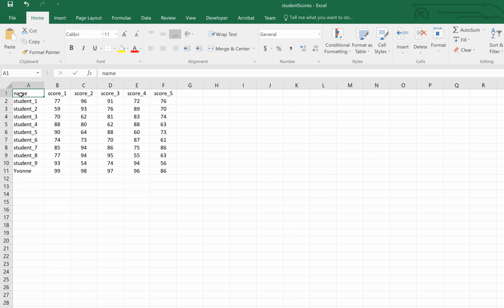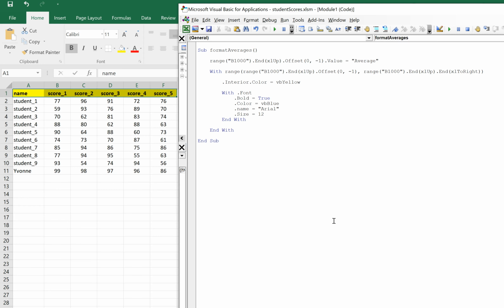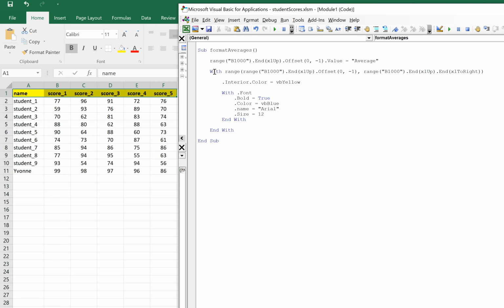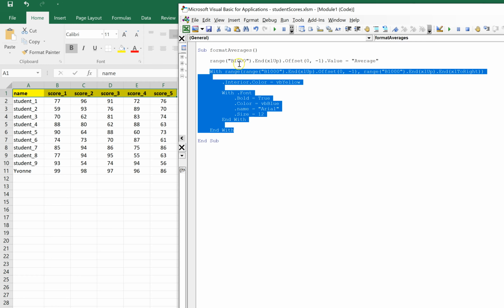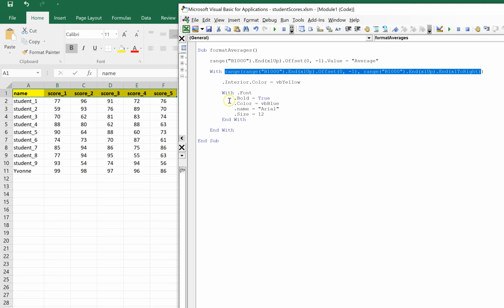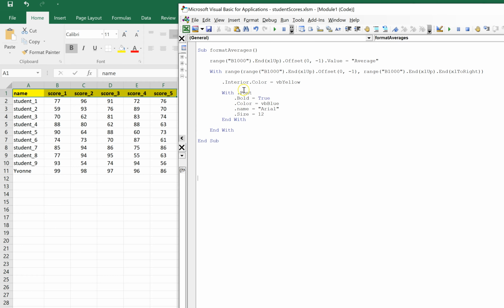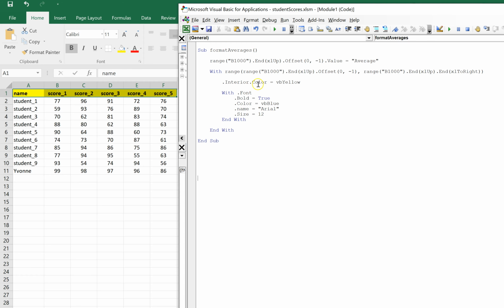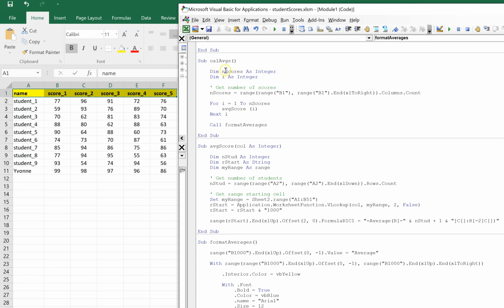VBA Range Formatting and With Statement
Demonstrates how to format data in a range using VBA code and the With statement construct.